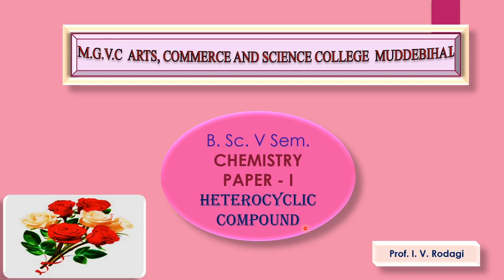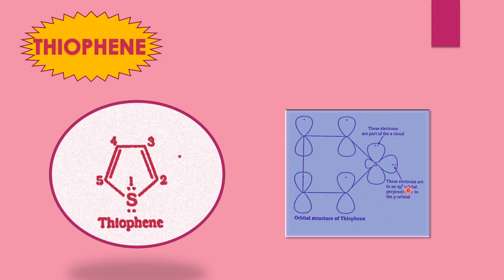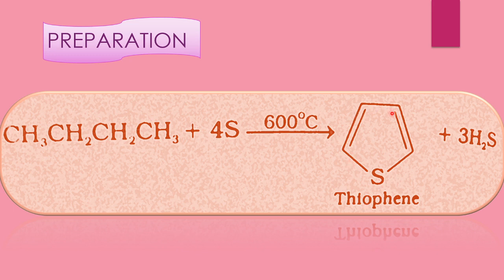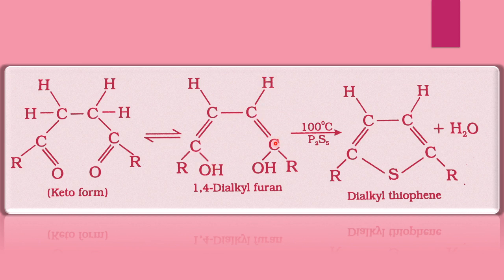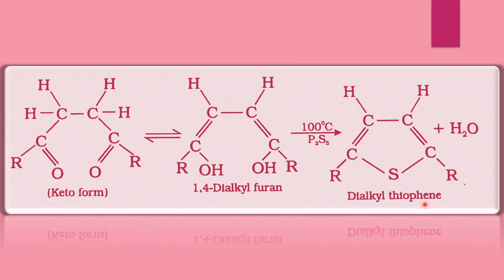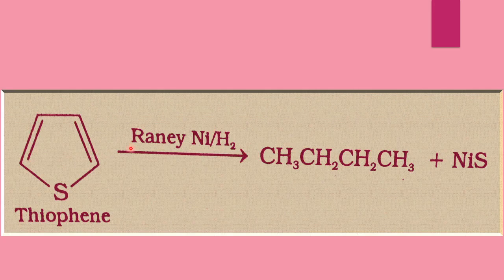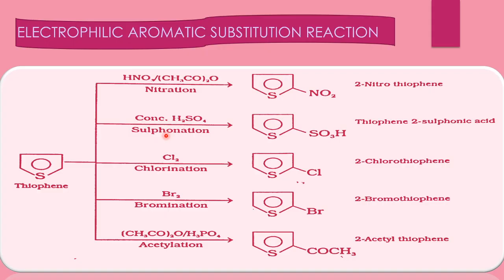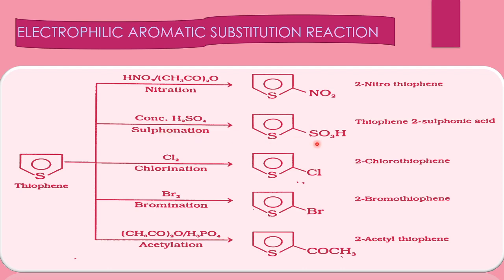B. Sc. V Sem Heterocyclic Compound 4 By Prof. I. V. Rodagi